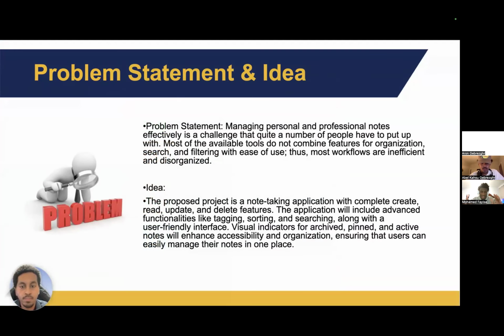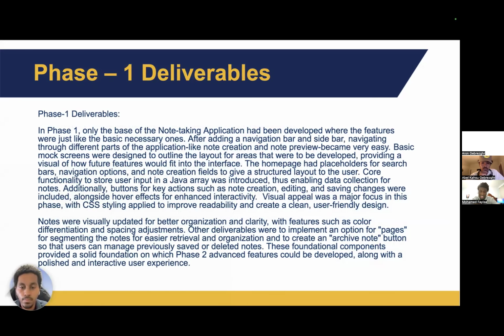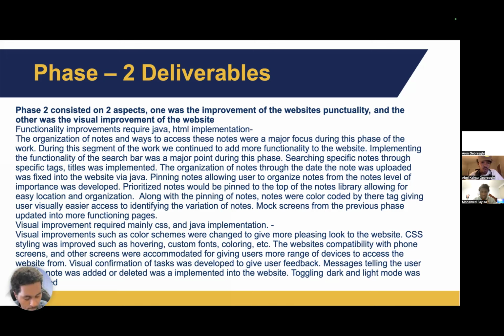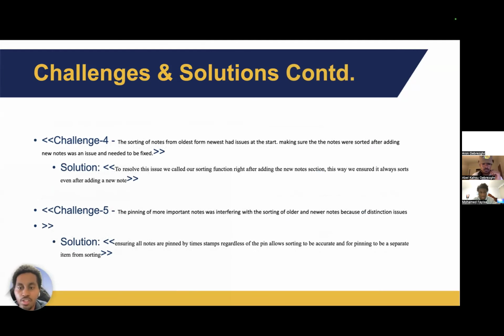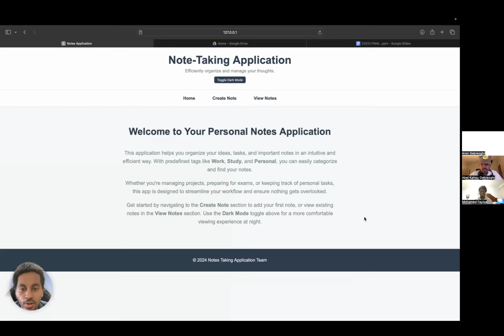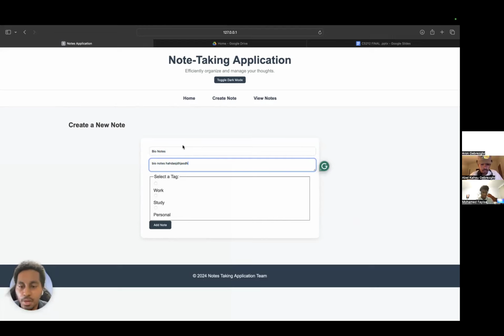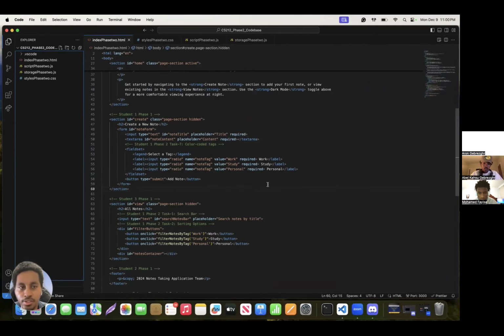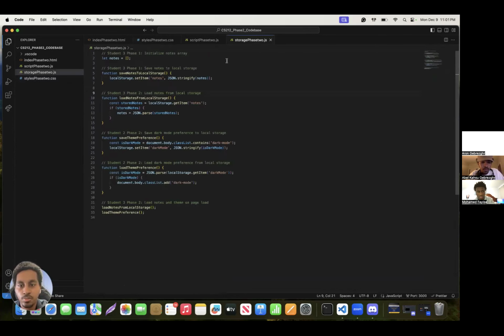CS Final Vid